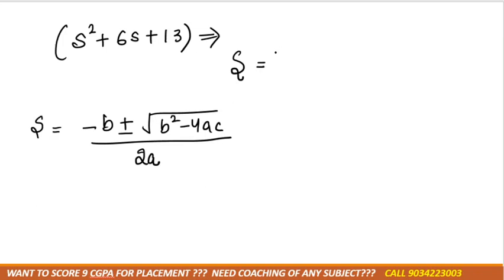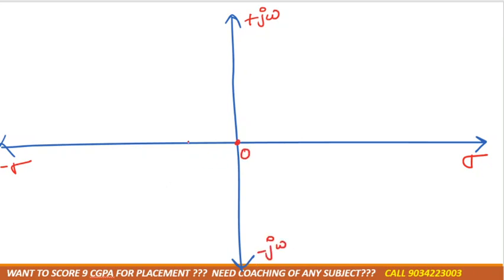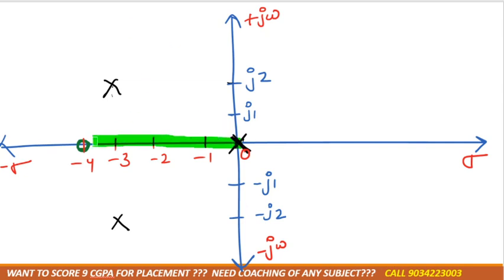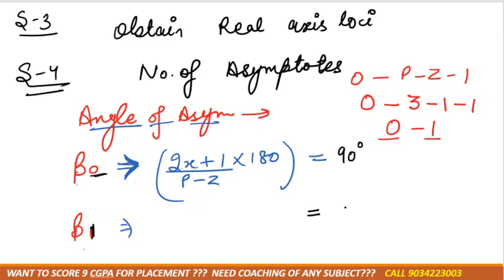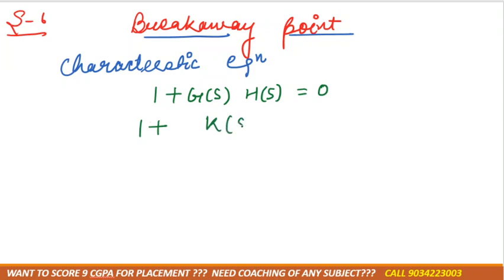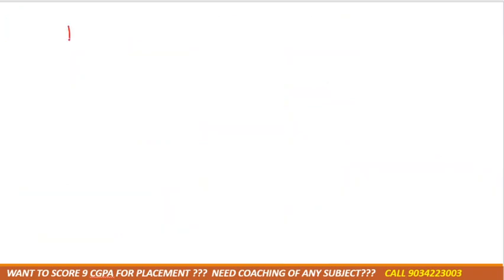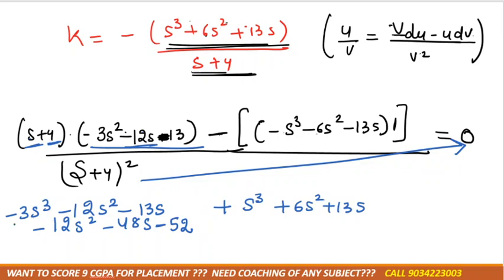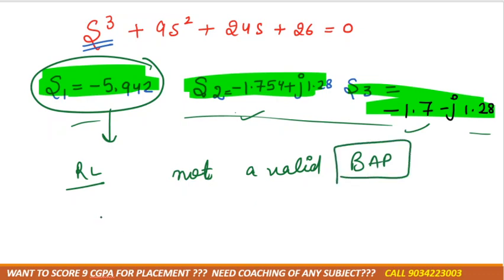Root locus of 3 poles and 1 zeroes controlsystems part 2